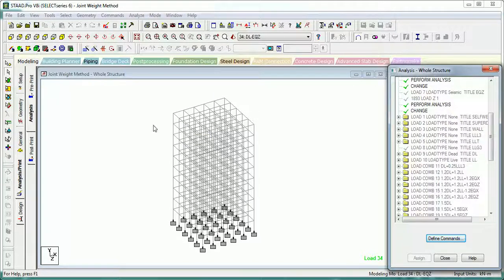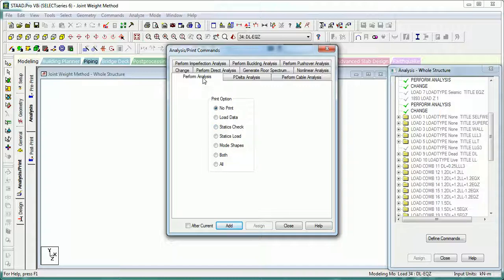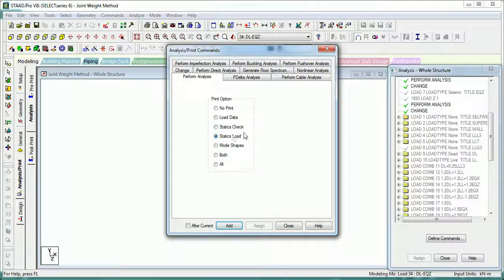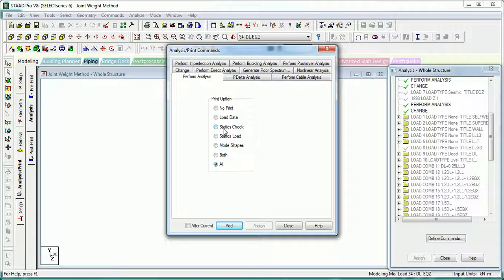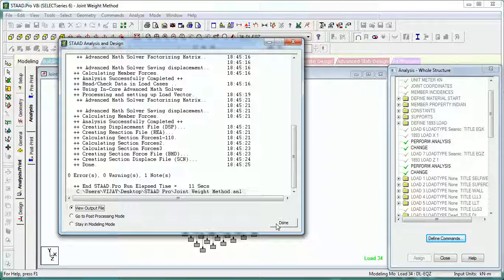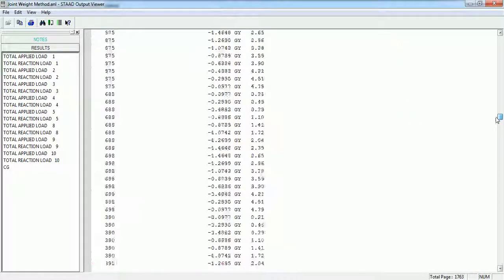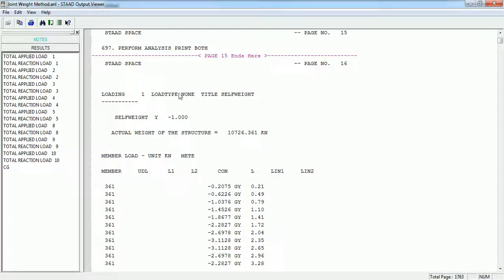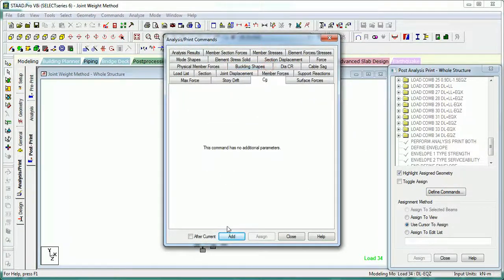Perform analysis options in STAAD Pro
Perform analysis in staad pro is used for linear elastic analysis. There are different ways you can see results. In this video you will get to know about it.